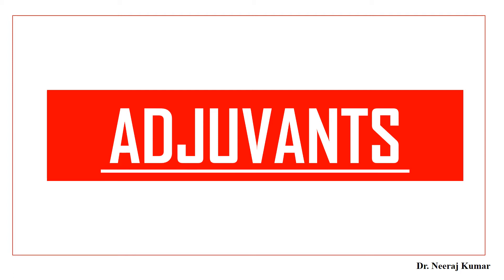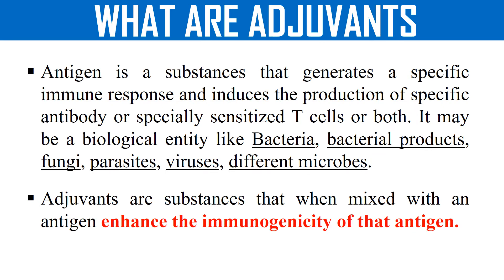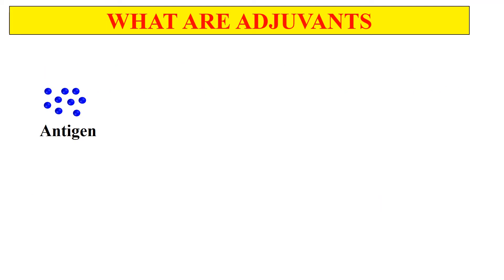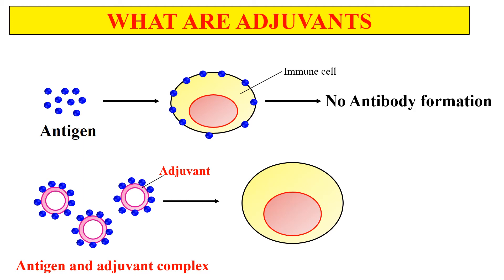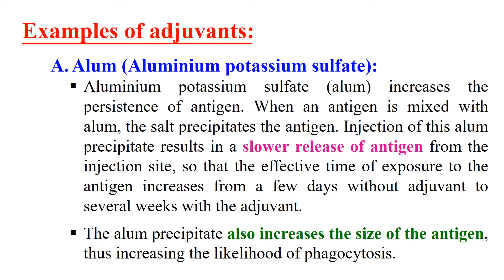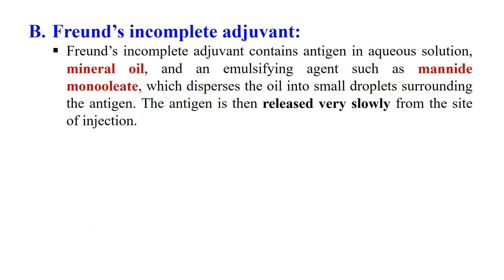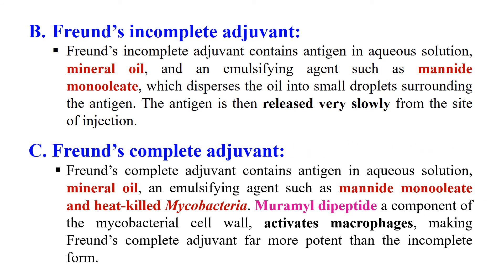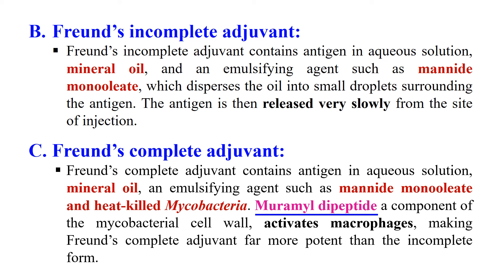What are Adjuvants (Animation) | Freund's incomplete and complete adjuvants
About Video
In this video you will learn about Adjuvants and their types like Freund's Complete and Freund's incomplete adjuvants